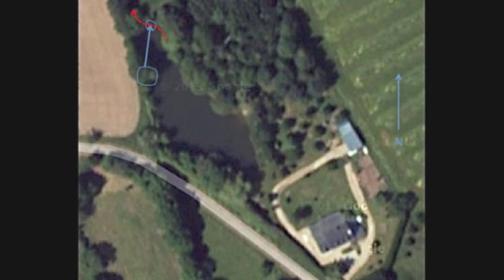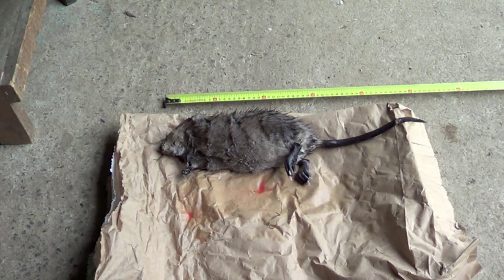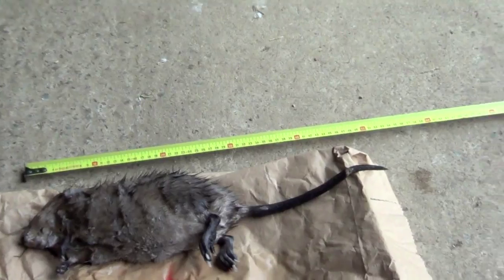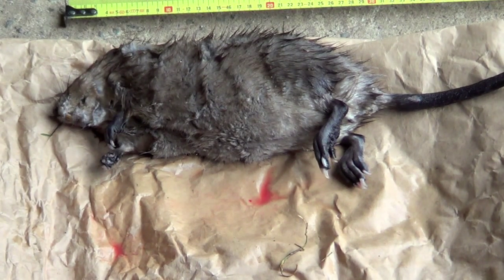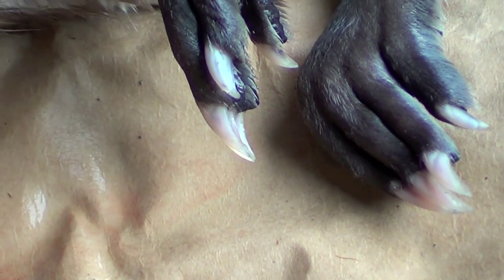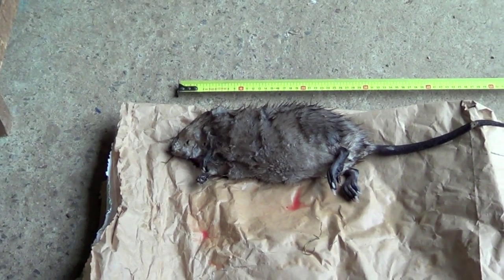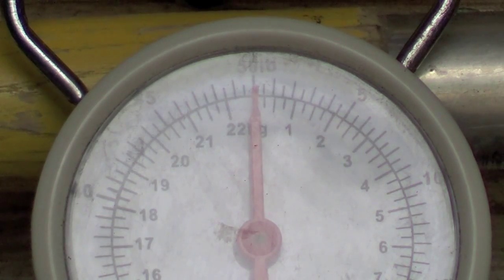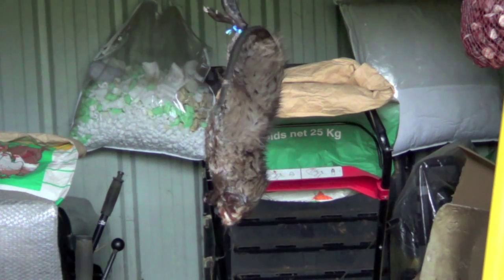Muskrat Mayhem #1: Dead in the water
The "coypu" I spotted a week ago turned out to be a Muskrat, which do just as much damage to the banks of lakes and canals in France as do Coypus.
WARNING: VERMIN CONTROL FOOTAGE. ONE ANIMAL WAS HARMED DURING THE MAKING OF THIS VIDEO.
Equipment used: Zastava CZ99 Precision bolt-action .22LR; Hawke Airmax EV 4-12X50 AO scope; SAK silencer; Harris bipod; Lapua Akah X-Trainer 40-grain subsonic lead round nose ammunition. Sony CX-190 HD Handycam on a Hama scope mount.